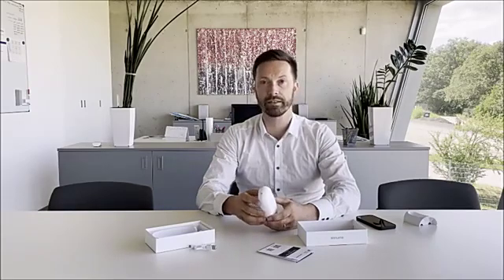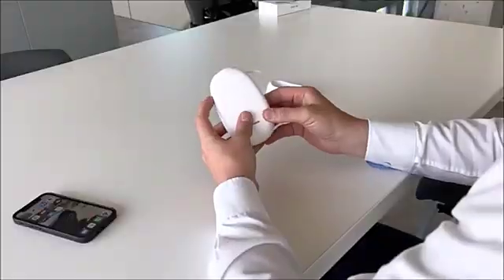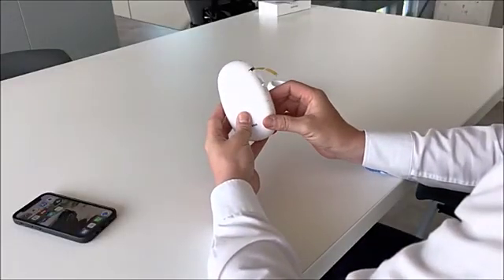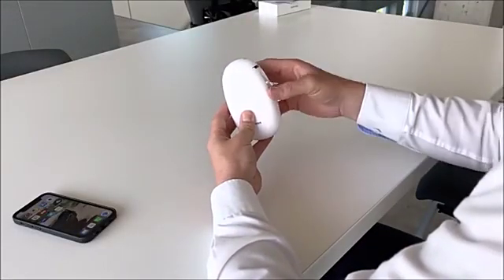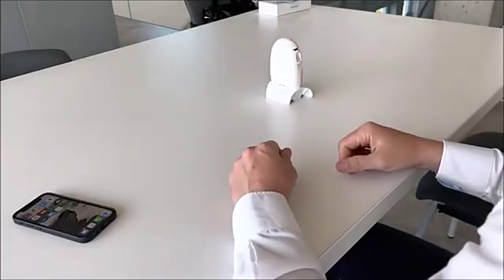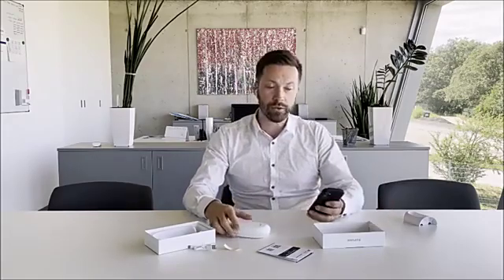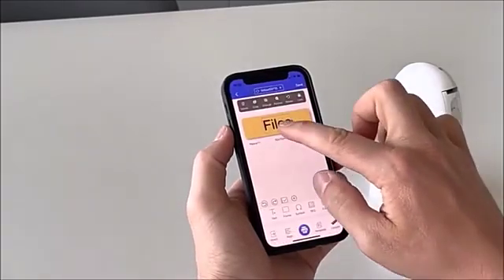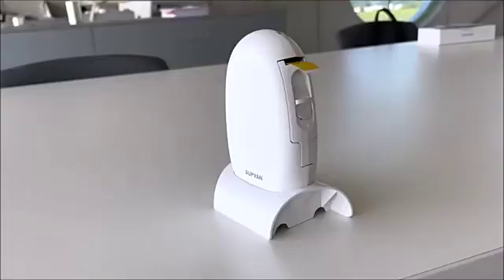E10 portable thermal printer.Many style Insert:Text/Symbol/Excel/Barcode/QR code/Picture/Date/Read.